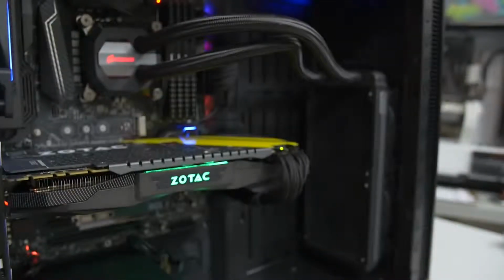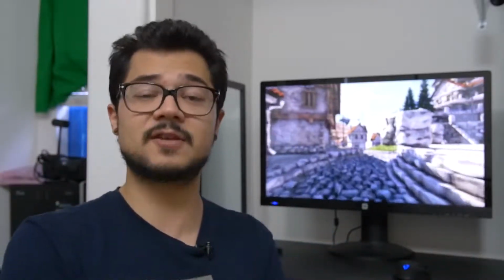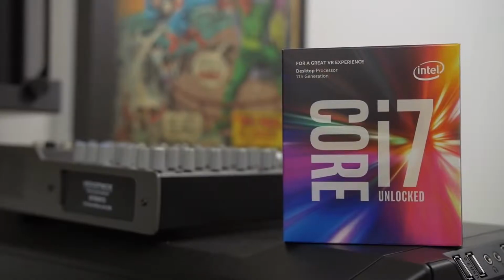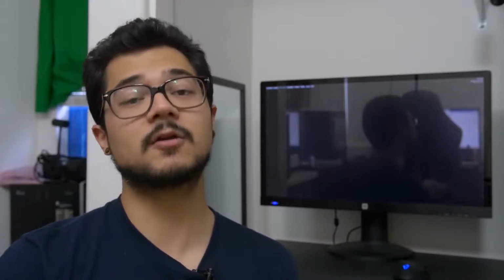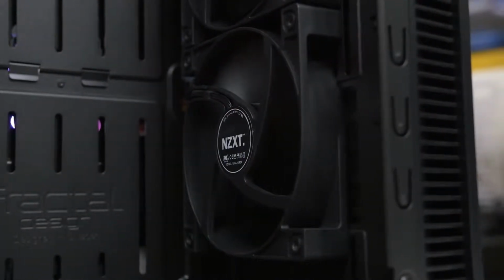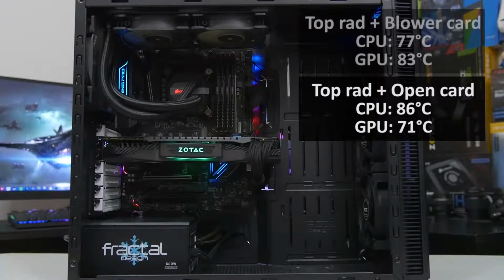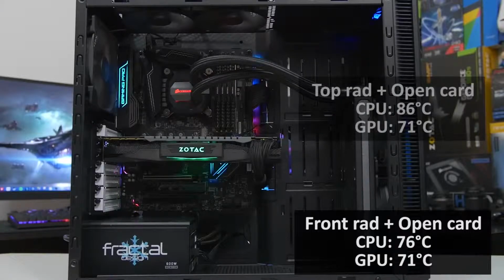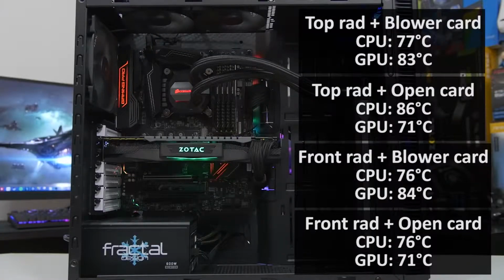Does Radiator Placement Matter? Hint: YES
Why didn't I test this sooner?

Top vs. Front radiator placement with different GPUs tested!

✉ SEND FAN MAIL TO:
Bitwit